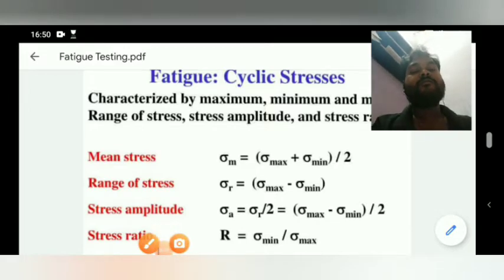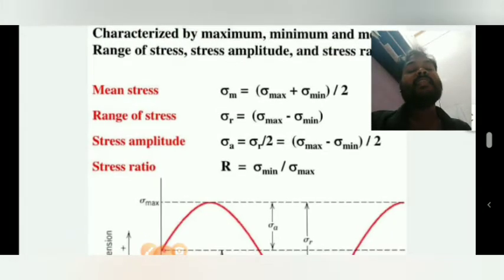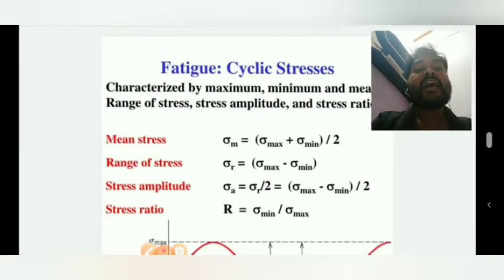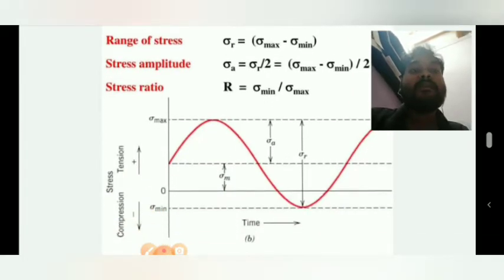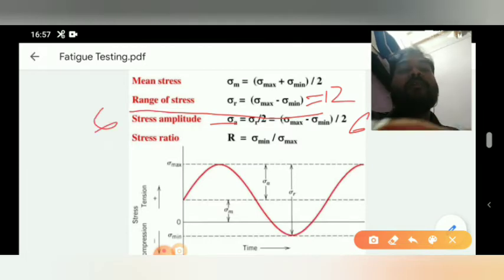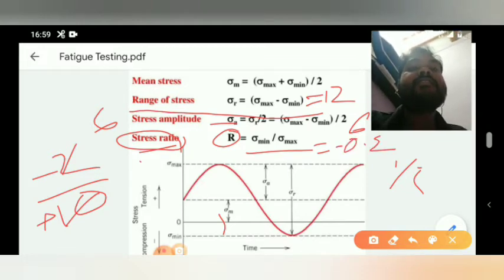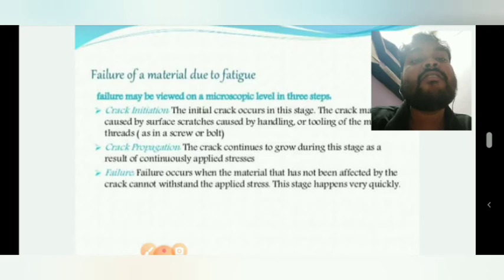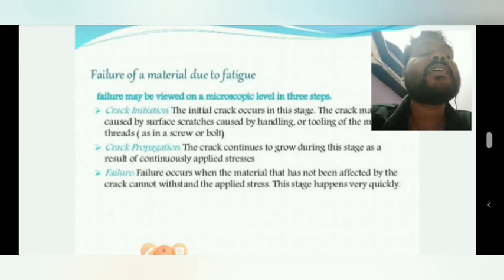Fatigue Test - procedure// sample size and shape